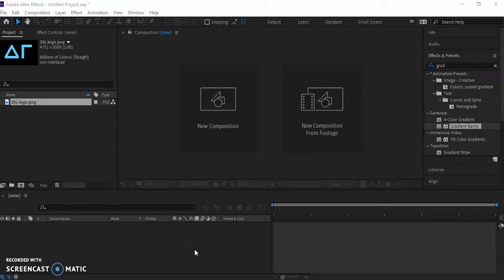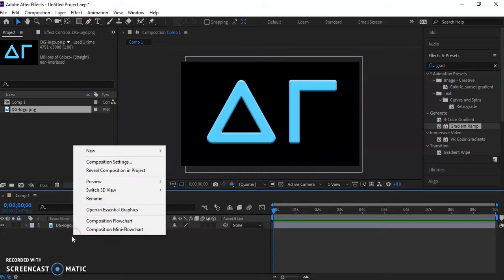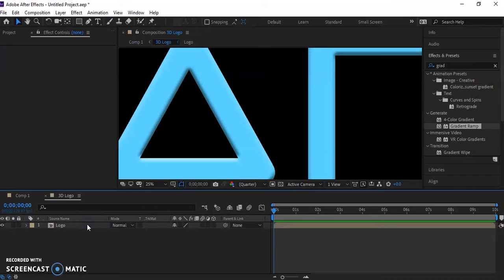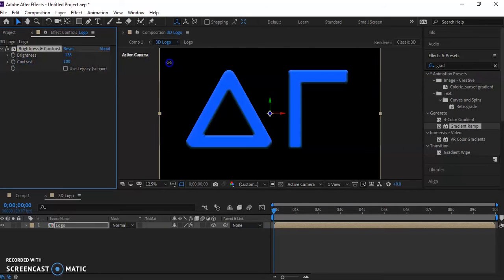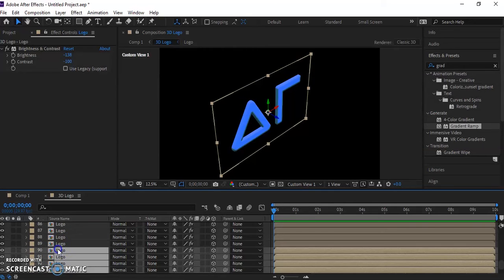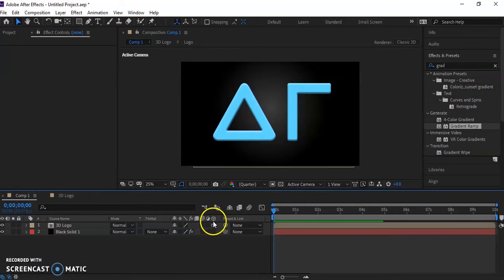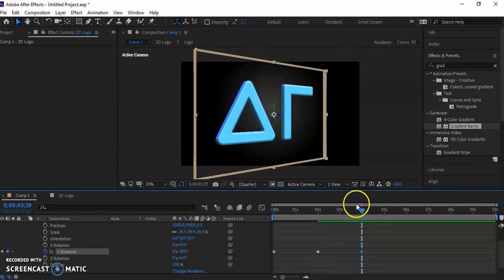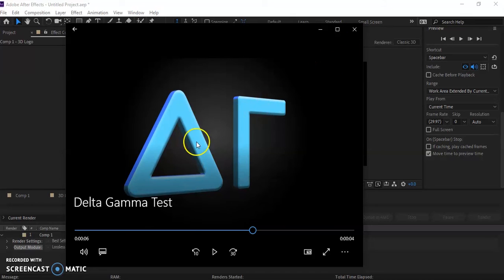How to Make a Quick and Easy 3D Logo